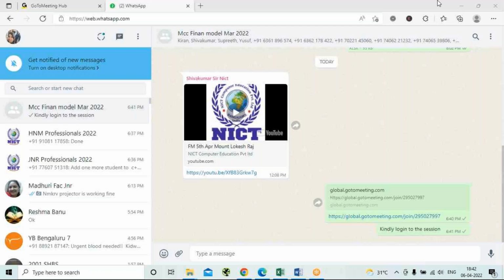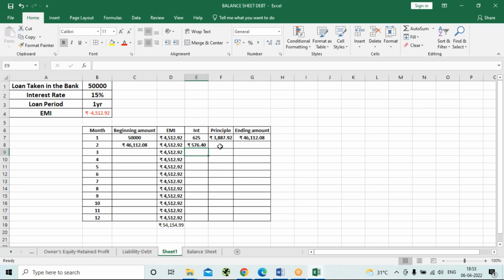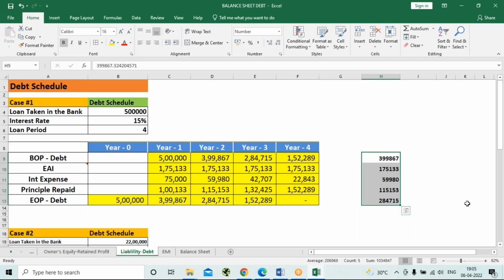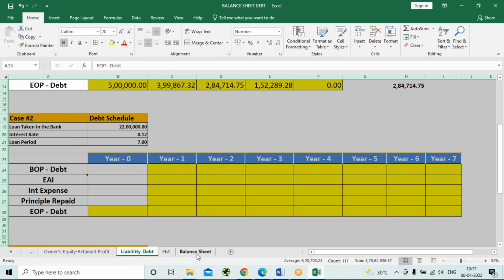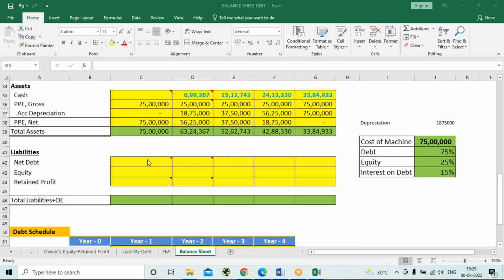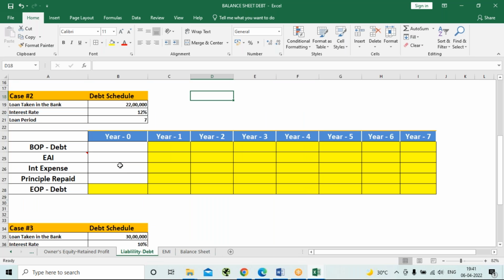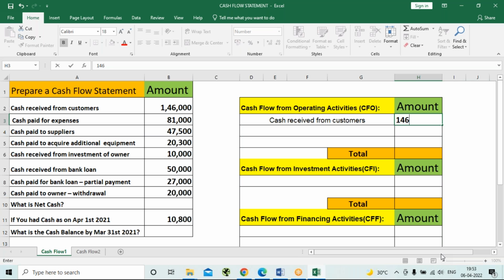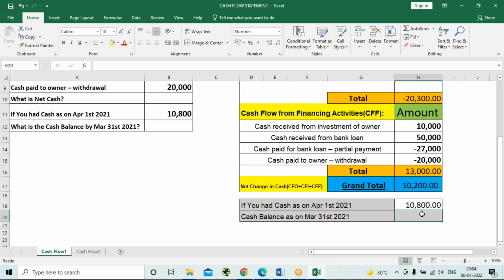FM 7th Mar Mount Lokesh Raj